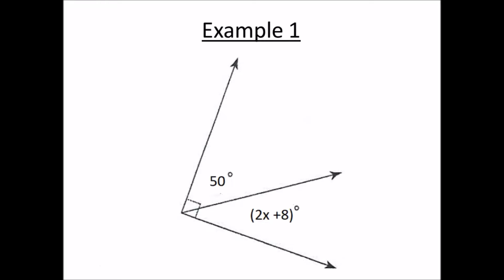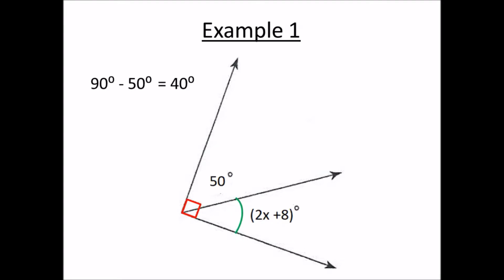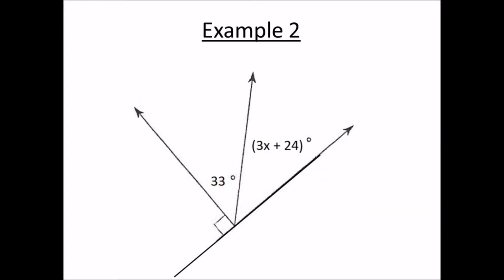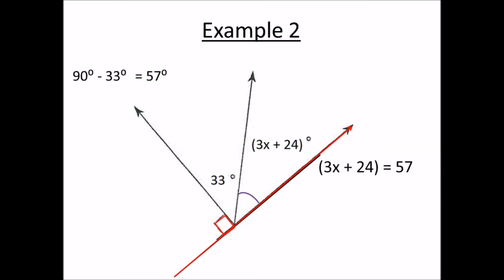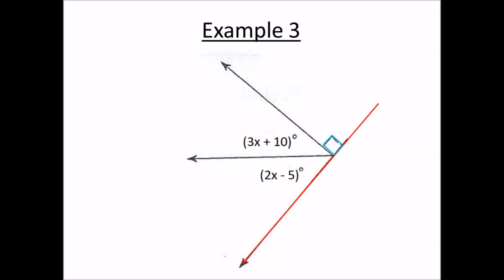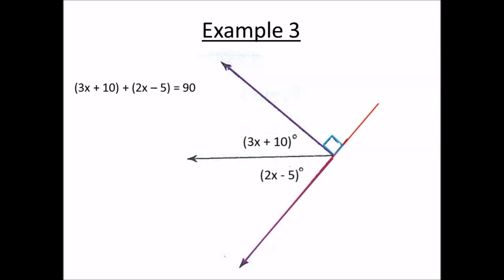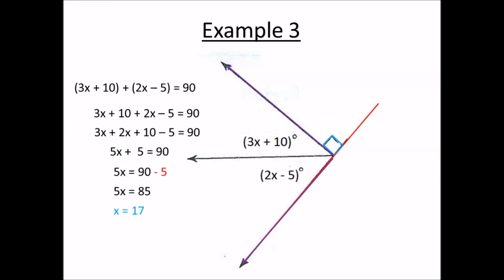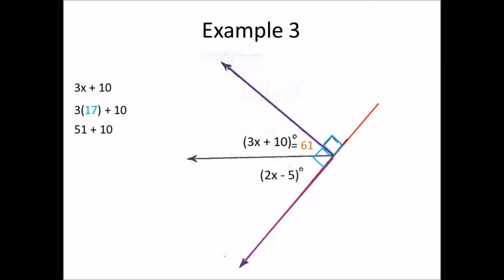Solve for Angle and X